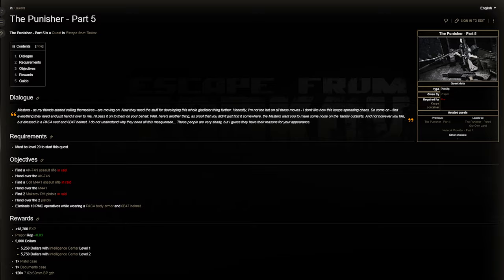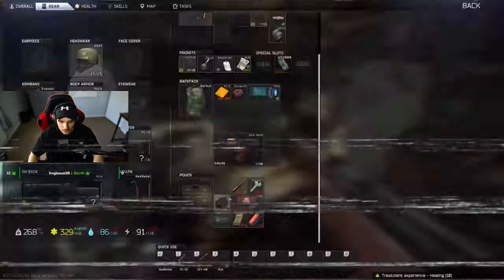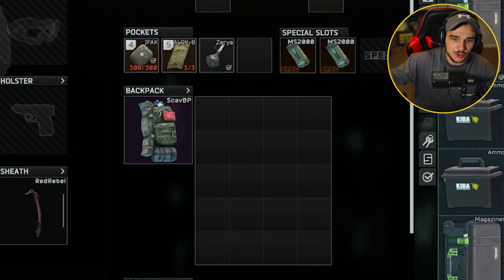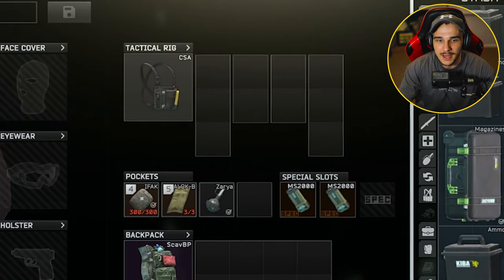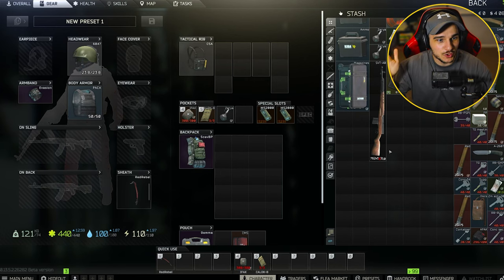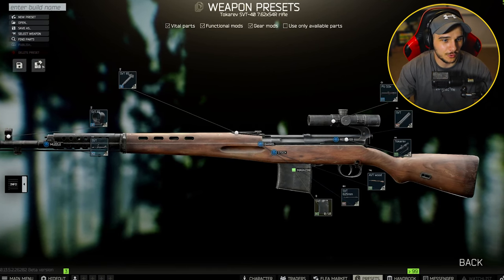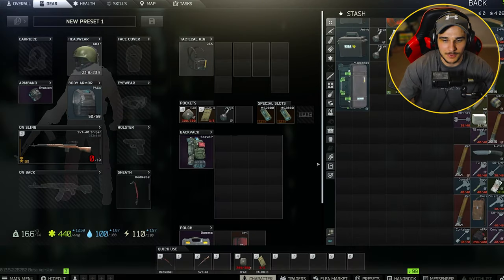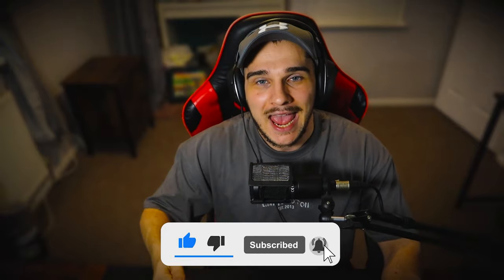Punisher Part 5 Made Easy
Master Punisher Part 5 with ease! Discover the ultimate weapon for this Tarkov quest: the SVT rifle. Join me as we break down the strategies and gameplay that make completing this challenge a breeze. Get ready to conquer, escape, and dominate! 🔥

also streaming 5 days a week over